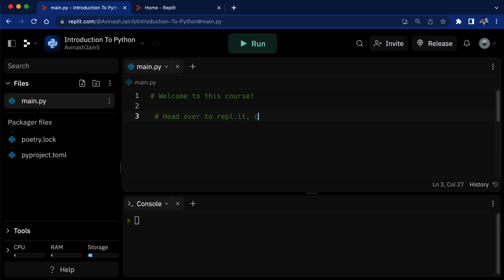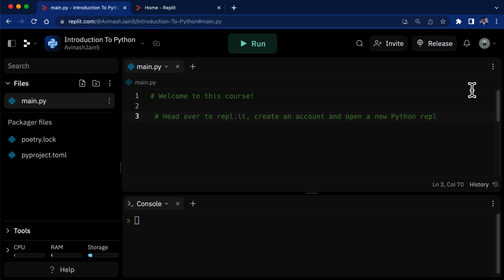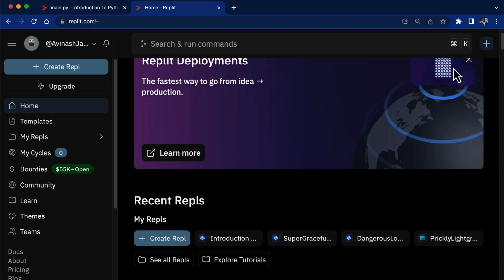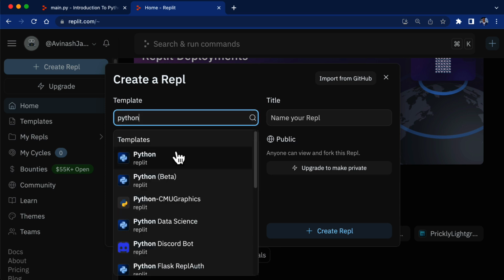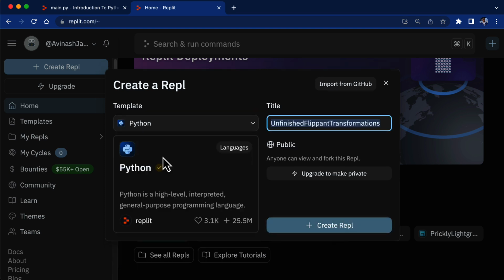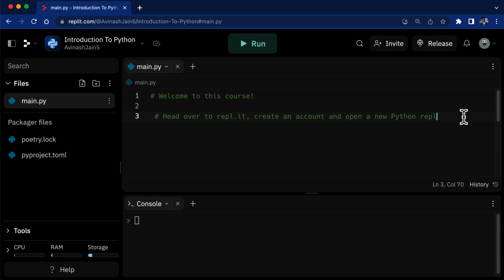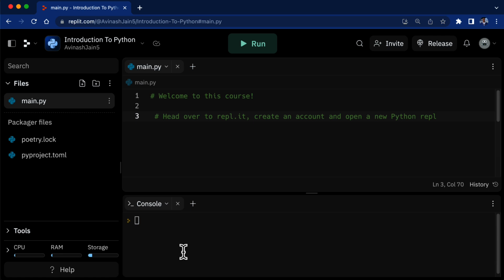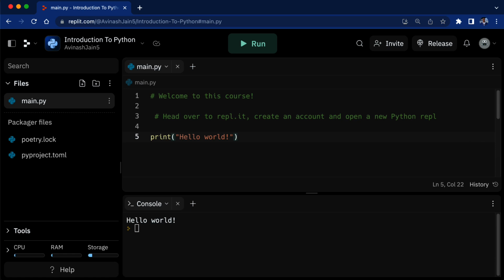Python Programming #1 - Getting Started with Python!